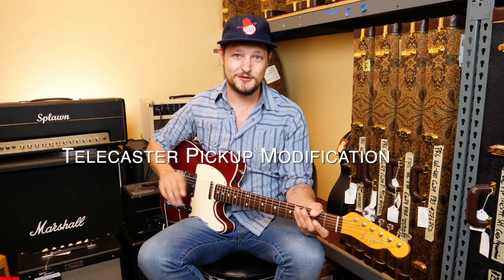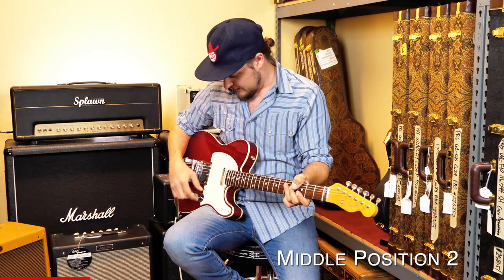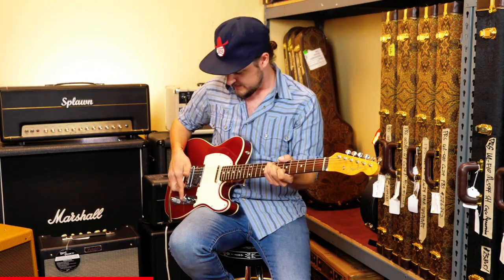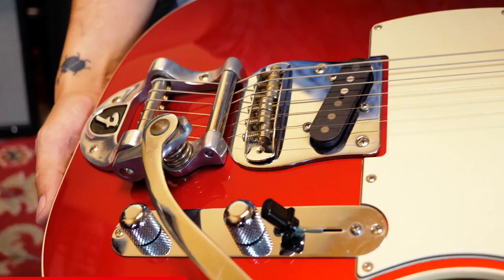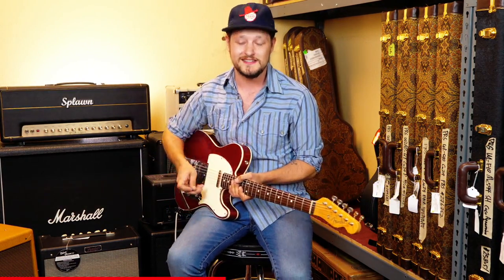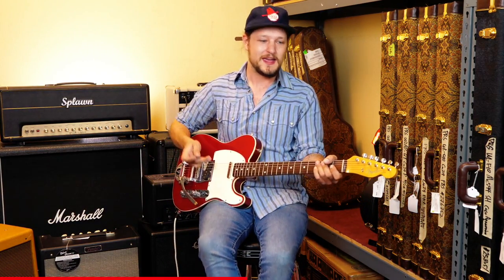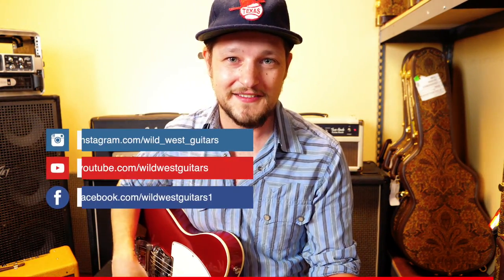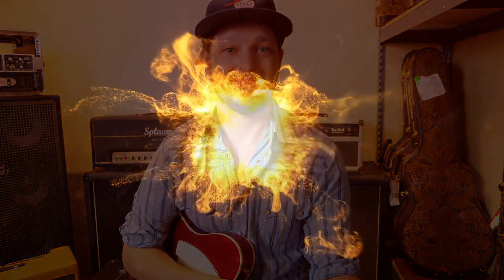Favorite Telecaster Modification 4-way switch Series Wiring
You guys have been asking for modification videos and one of Max’s specialties is pickup modification. We absolutely love that series wiring with that thicker, meatier humbucking sound.

Hours:

Mon-Sat
10:00am-7:00pm